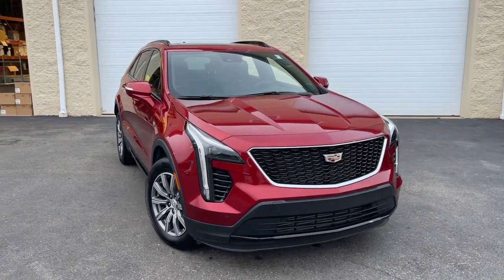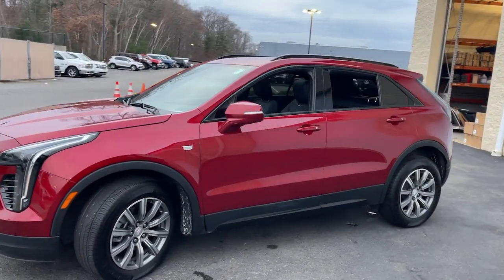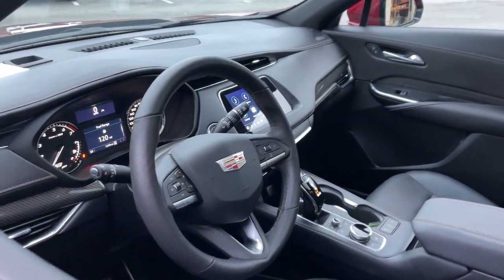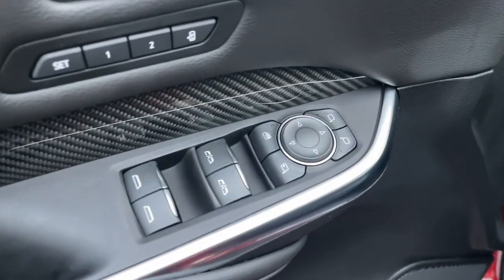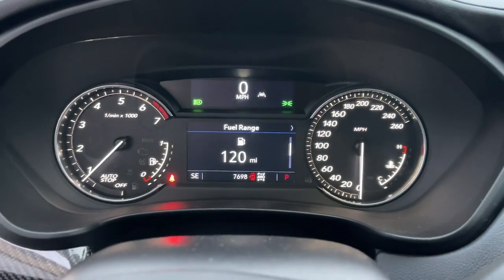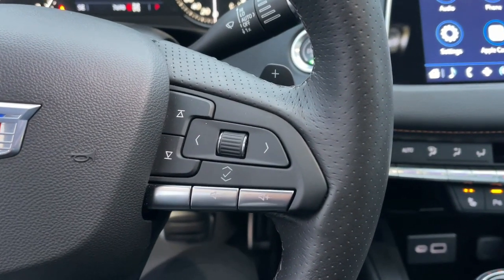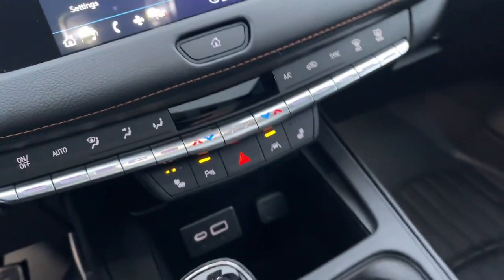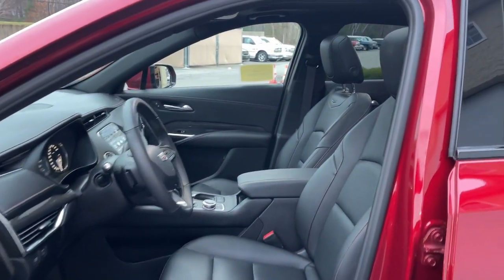2023 Cadillac XT4 Sport MA Milford, Franklin, Worcester, Framingham MA Providence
Pre-Owned 2023 Cadillac XT4 Sport available at Imperial Chevrolet located in 18 Uxbridge Rd, Mendon, MA, 01756. Servicing the Milford, Franklin, Worcester, Framingham MA Providence area.

Enjoy the view of this   2023  Cadillac XT4.  Experience the satisfaction of driving a distinguished luxury automobile designed with your lifestyle in mind. Test drive the Cadillac XT4 Crossover. The following are some of this vehicles highlighted options: Wireless Apple Carplay®/Android Auto®, Apple Carplay®/Android Auto®, Pre-Collision System, Keyless Entry, Sun/Moonroof, Remote Engine Start, Back-Up Camera, Power Passenger Seat, Premium Sound System, Power Liftgate. Get the driving experience you want and the efficiency and flexibility you need. Drive the XT4 Crossover.